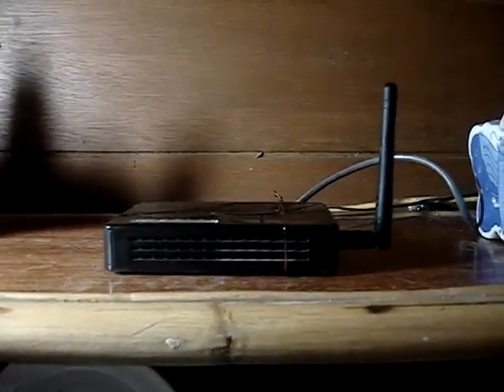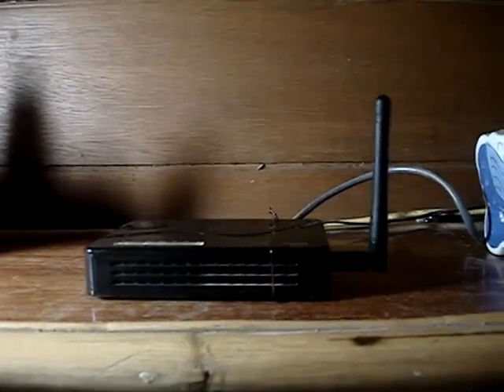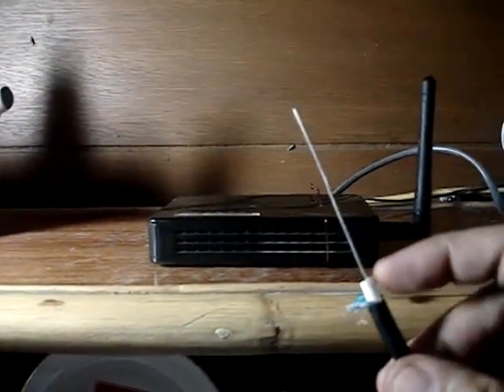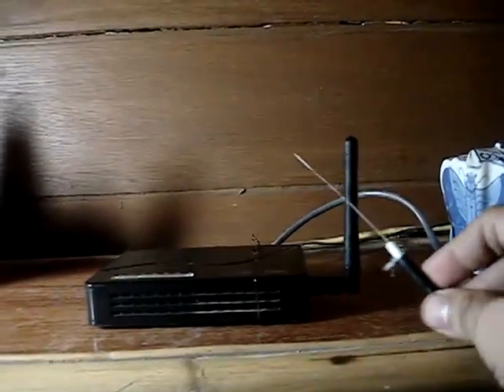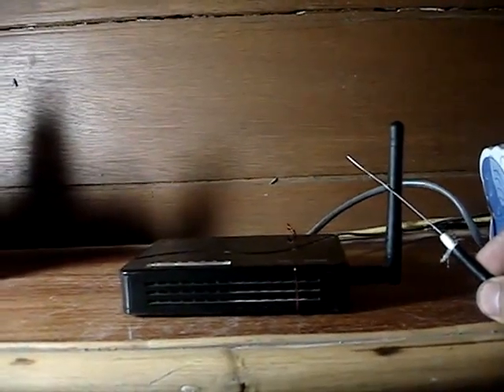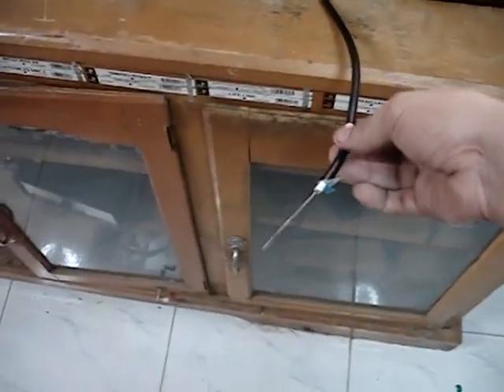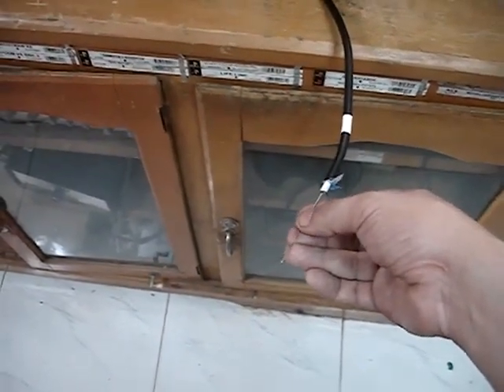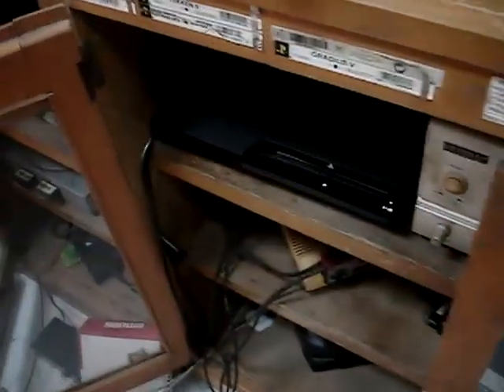How To Increase WiFi Range To A Specific Area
I got this idea because my PS3 can't get a WiFi signal because of several brick walls. I'm far away from the router that the RG-6 coaxial cable is 40 meters long (43 yards).

The signal on the other end is much weaker than the original source but it achieved 100% in this video because the antenna is only 1 meter away from the PS3 (1 yard) (Line of sight). But if the antenna is 3 meters away from the PS3 (3 yards), the signal is around 60% (Line of sight) which means that it can cover an entire bedroom which is useful not only for the PS3 or any game console but also for mobile, laptop, tablet, etc.

Note: 6 cm = 2.3" (half wavelength of 2.4 GHz).

CAUTION! Center conductor is sharp and rigid. Avoid placing it to an area where somebody could bump into it. It could puncture and cause injury. I placed it at the edge of the table for a good camera view, but off the camera, it's hidden to prevent accidents. If you can't hide it you can cover the center conductor with a rubber or any non-metal because metal can weaken the signal.